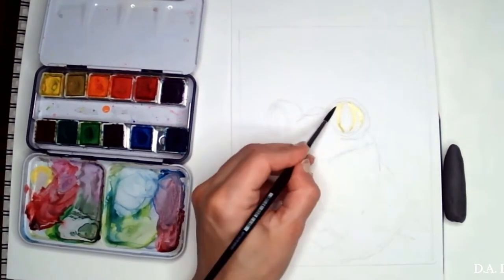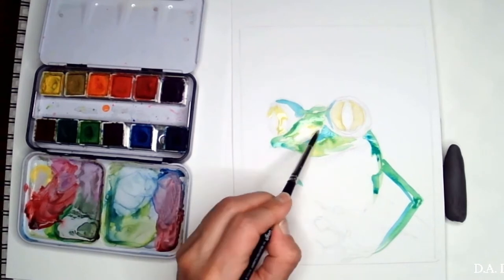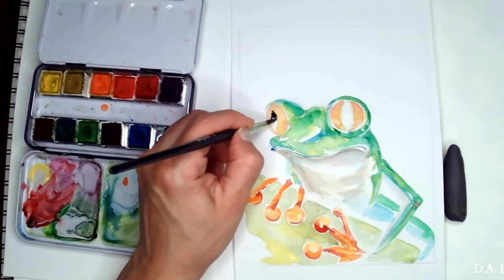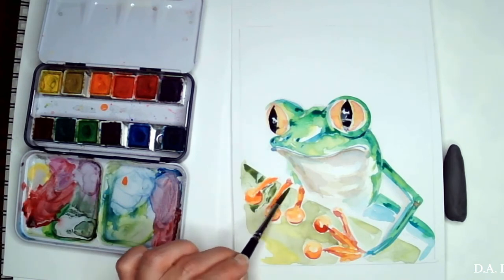Watercolor Frog Tutorial Easy Painting - Beginners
Watercolor Easy Painting For Beginners
How to
Tutorial step by step on Painting.
If you like this tutorial do not forget to give it thumbs-up.